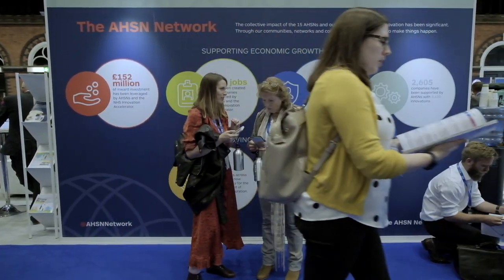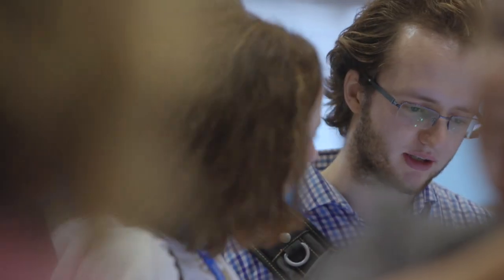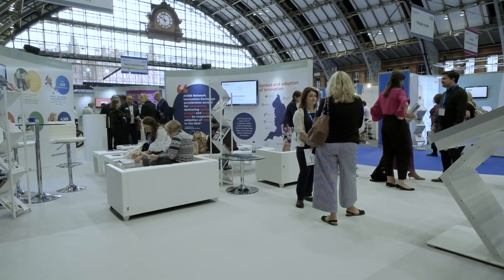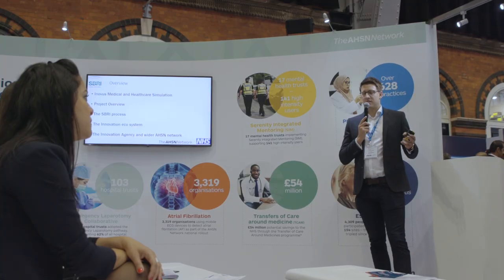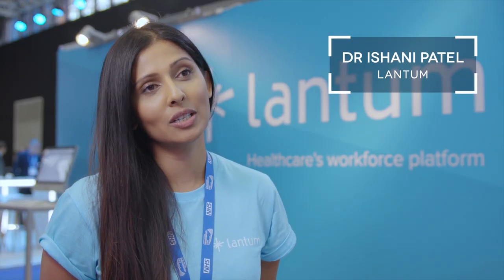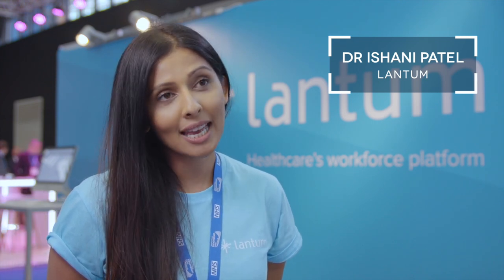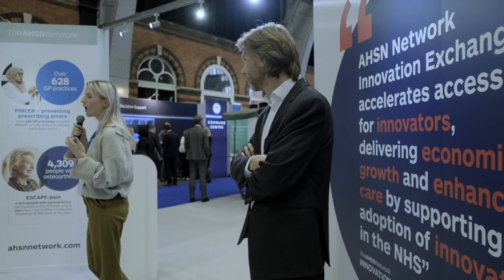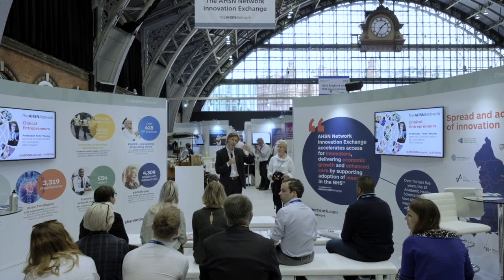How AHSNs are transforming lives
Innovation leaders describe how AHSNs are working together to spread great products and services – improving healthcare and transforming lives. They were speaking at Health and Care Innovation Expo 2019, where the AHSN Network provided the Innovators Zone – with a mini theatre, fringe theatre, exhibition area for 30 small businesses and networking space.

Interviewees are: Professor Stephen Powis, NHS England Medical Director; Dr Sam Roberts, CEO Accelerated Access Collaborative; Piers Ricketts, AHSN Network Chair; and Dr Ishani Patel, Lantum.